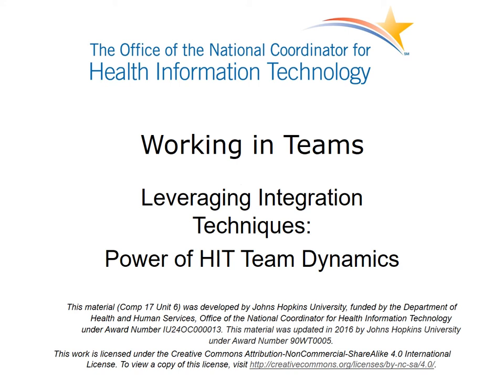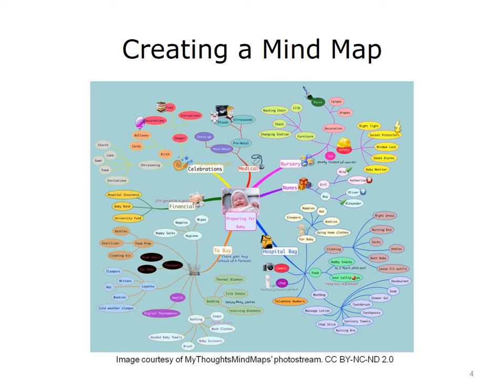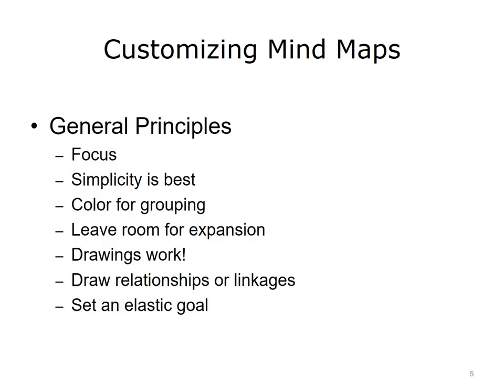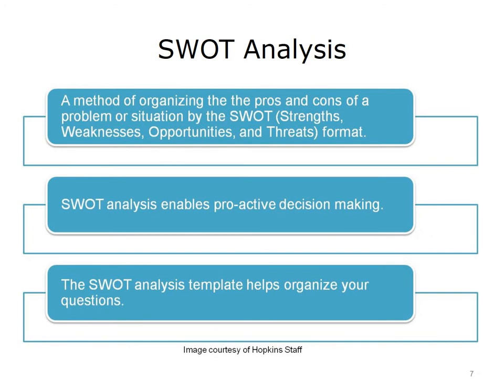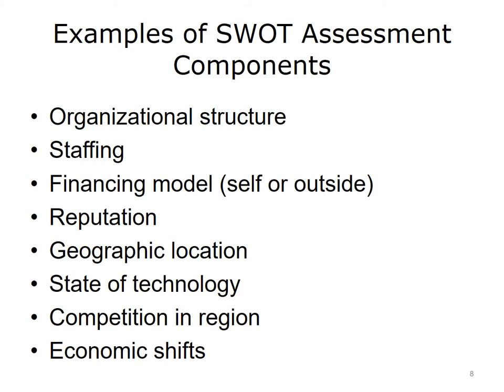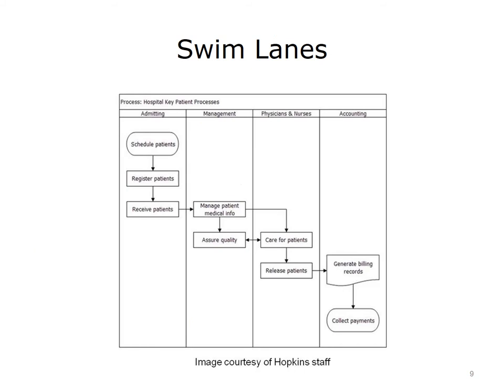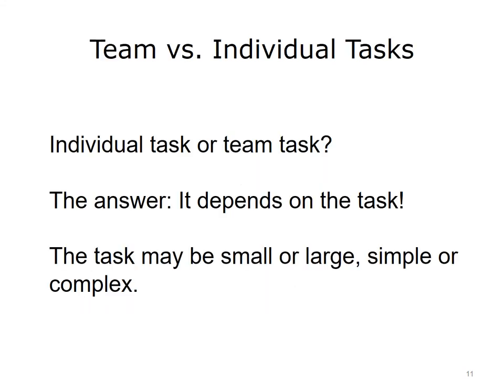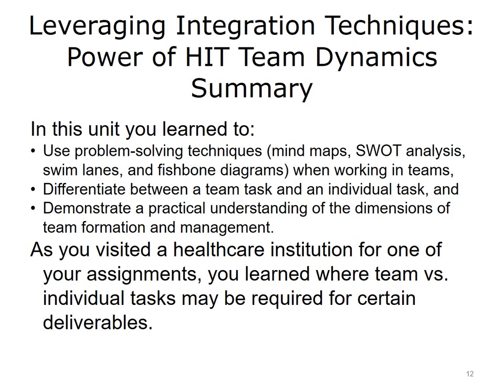comp17 unit6 lecture video